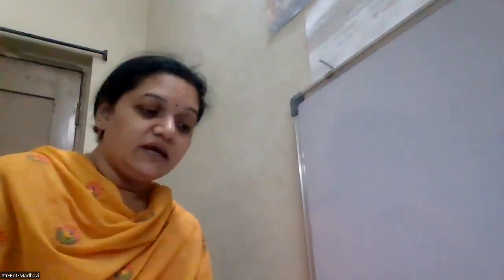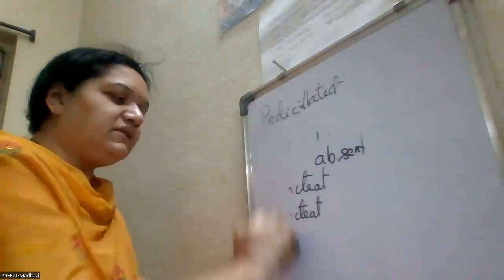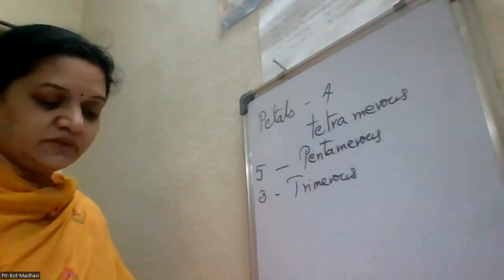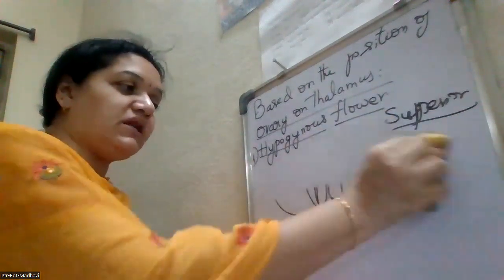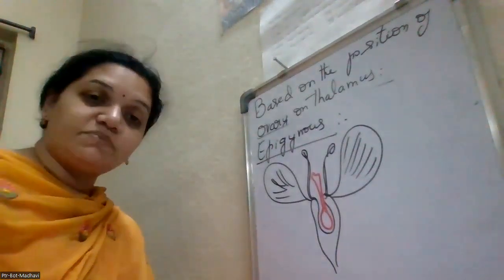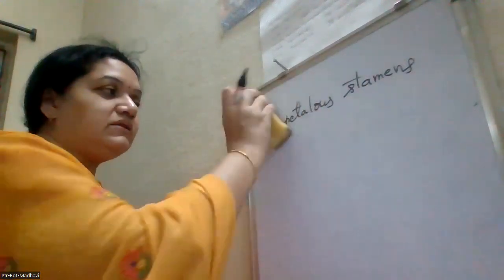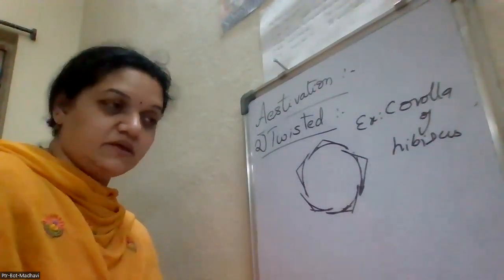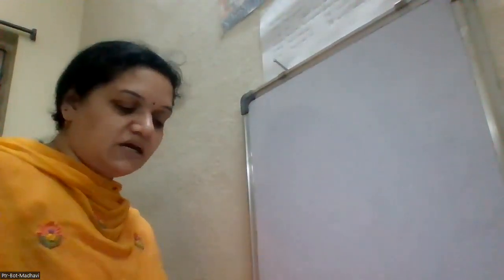Aestivation & merosity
I tried to explain, the division of the flower and arrangement of the calyx and corolla in the bud condition.